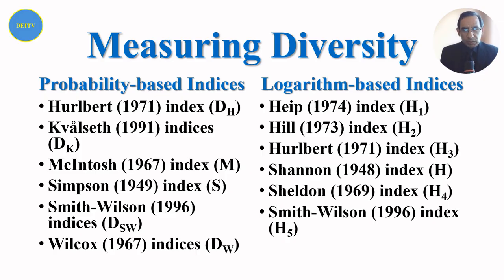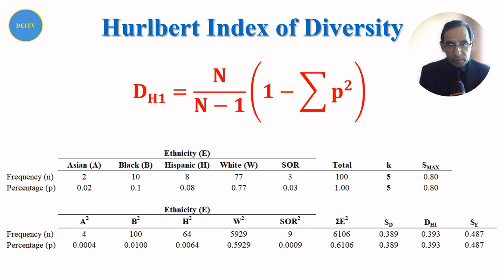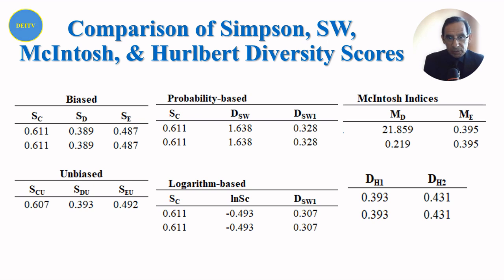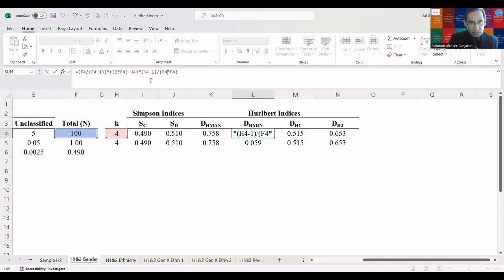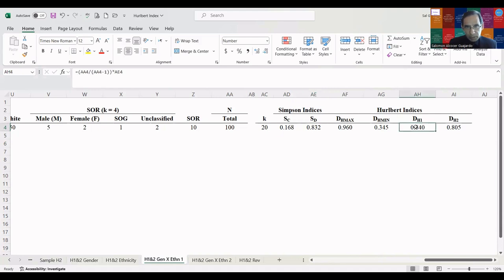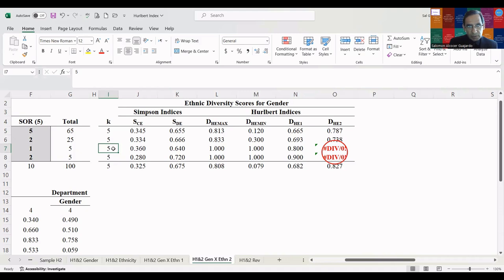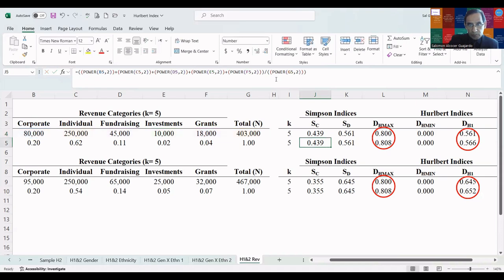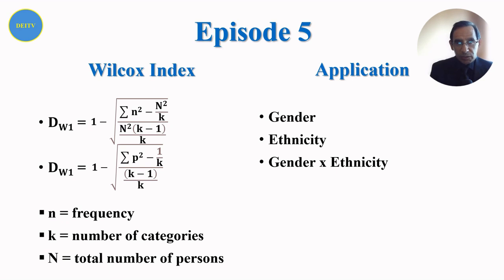DEITV Episode 4 Hurlbert Indices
Episode 4: Hurlbert Indices presents and applies the Hurlbert probability-based index of diversity and relative index of diversity to the ethnic, gender, and revenue data presented in Episode 1 - 3. Consistent with previous episodes, Episode 4 reviews the Simpson concentration (or similarity) index and the maximum Simpson score because the Hurlbert probability-based indices are based on Simpson's index of probability. Episode 5 is discussed briefly.

Episode 4 was produced and hosted by Salomon Alcocer Guajardo

The books presented in this episode are available at Amazon.com and in the United Kingdom at Cambridge Scholars Publishing.